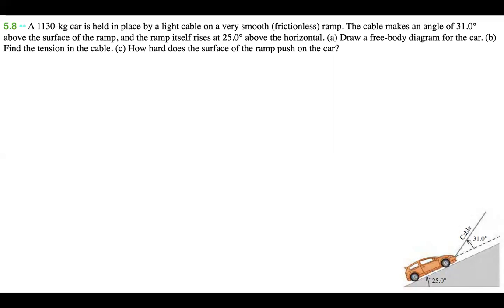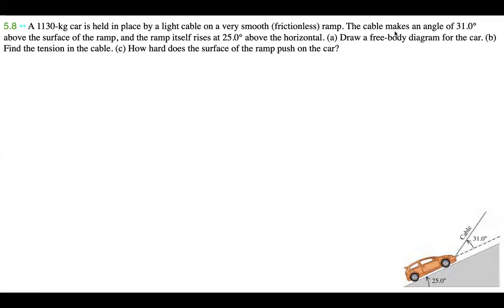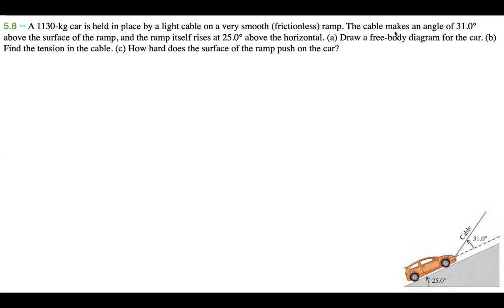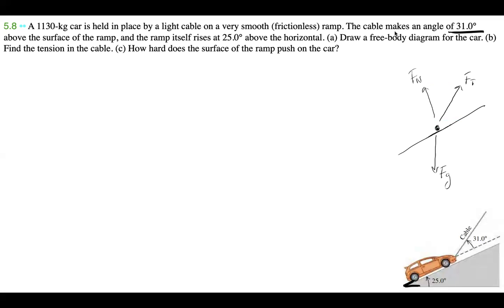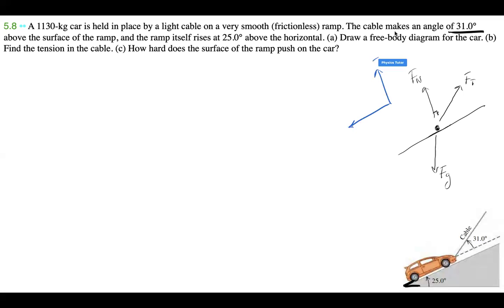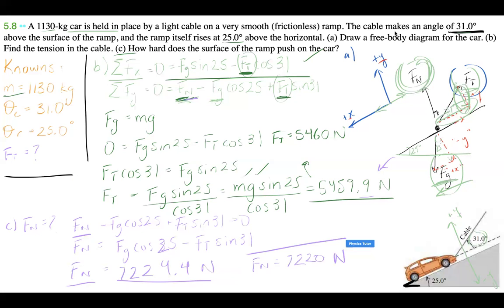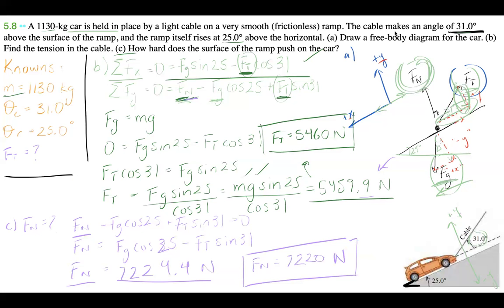Holding the Line: Finding Tension and Forces for a Car on a Ramp!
🚗🔗 Forces Problem Tutorial

🔍 Problem:
A 1130-kg car is held in place by a light cable on a very smooth (frictionless) ramp. The cable makes an angle of 31.0° above the surface of the ramp, and the ramp itself rises at 25.0° above the horizontal. (a) Draw a free-body diagram for the car. (b) Find the tension in the cable. (c) How hard does the surface of the ramp push on the car?